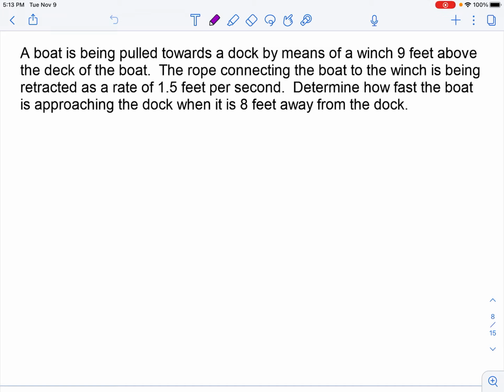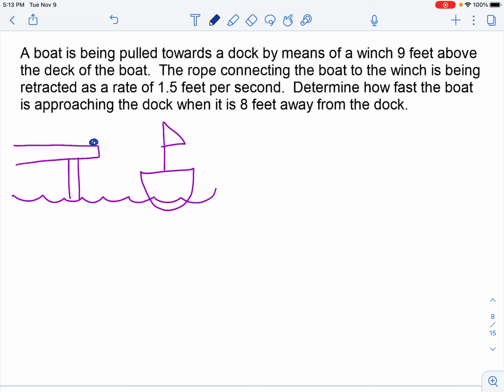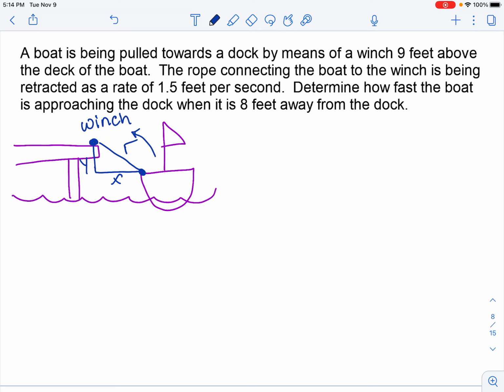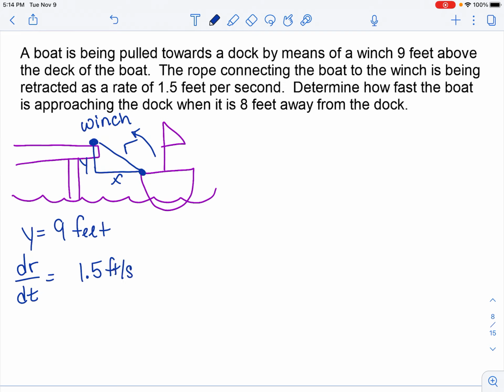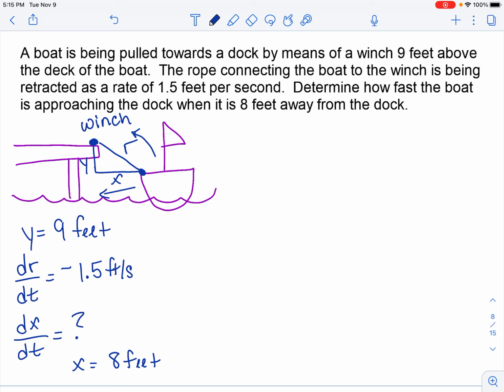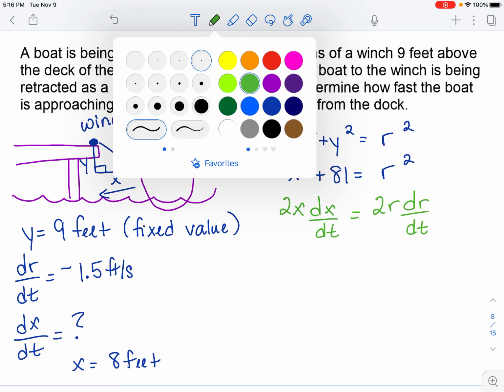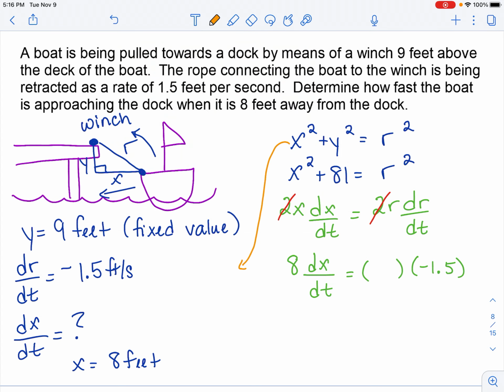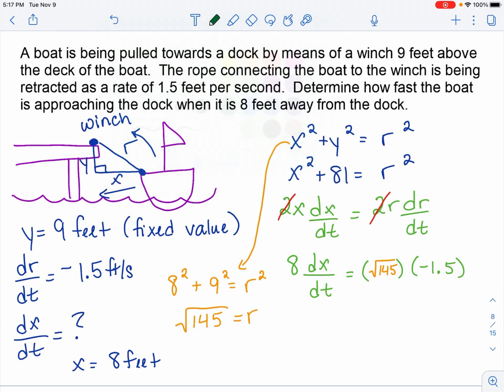Related Rates # 9